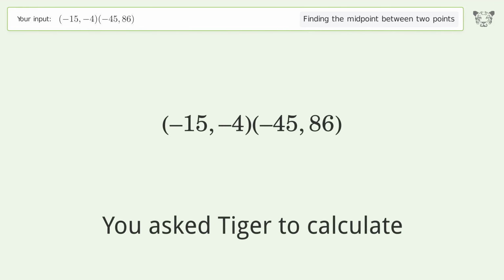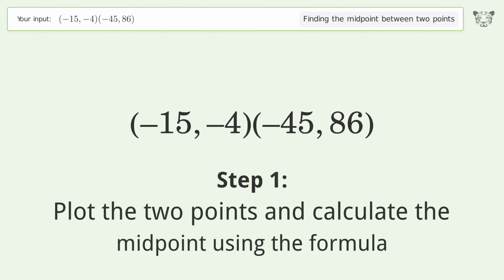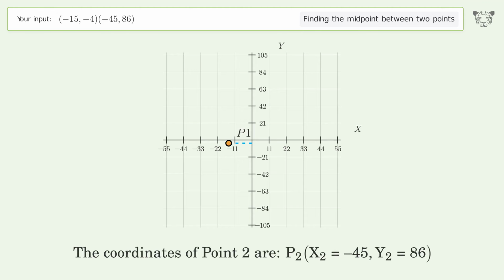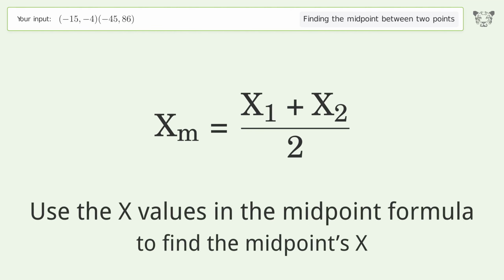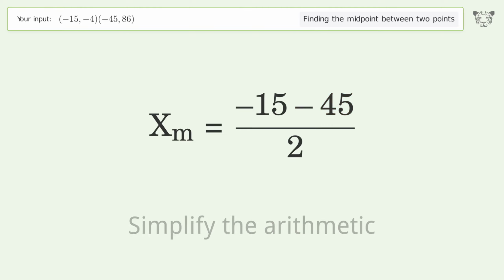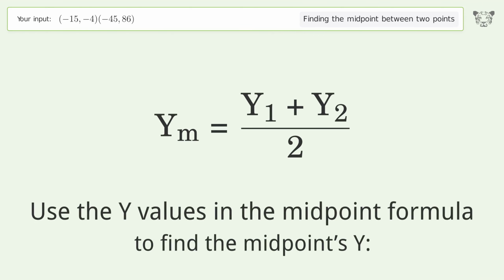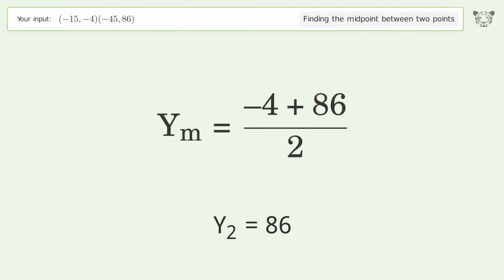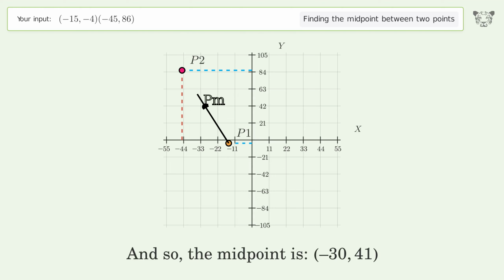Find the midpoint between two points p1 (-15,-4) and p2 (-45,86): Step-by-Step Video Solution